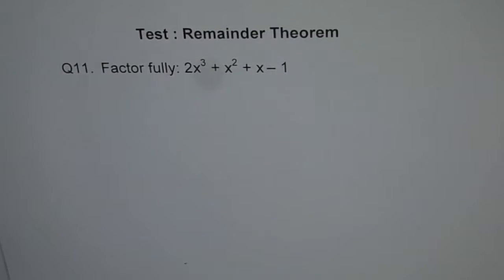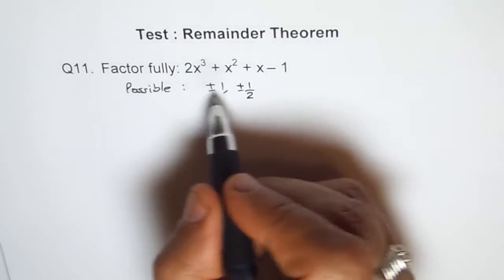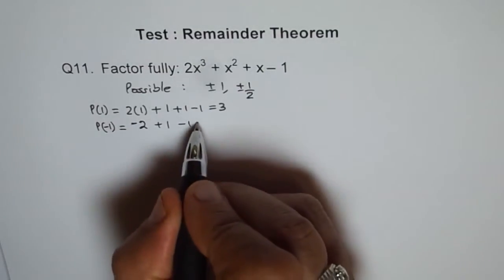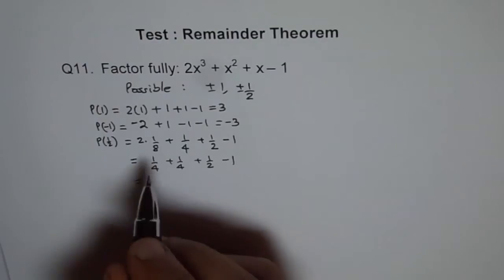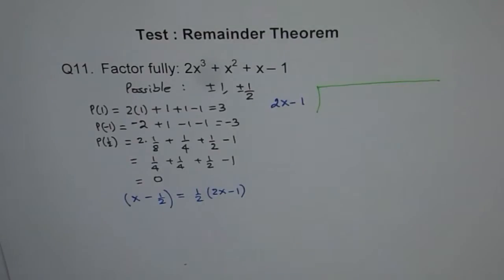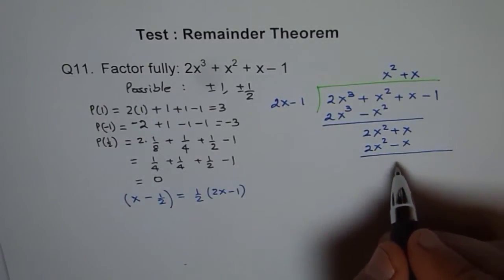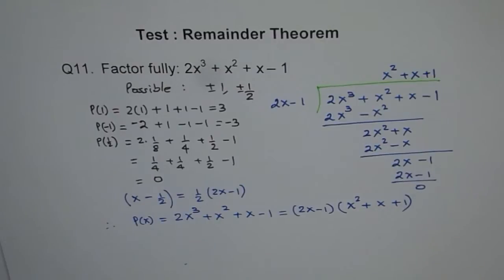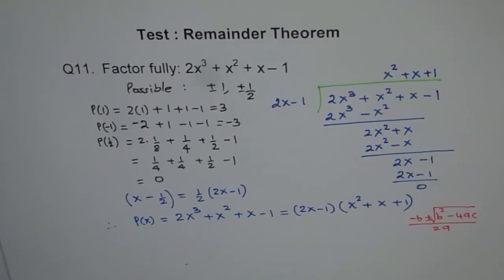Factor Using Remainder Theorem Q11